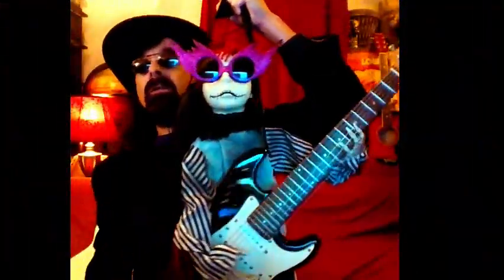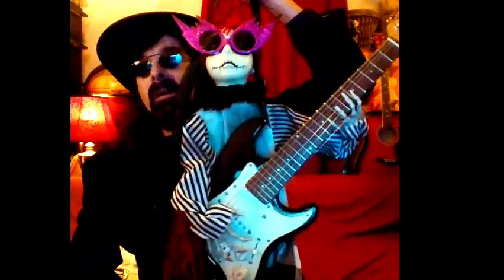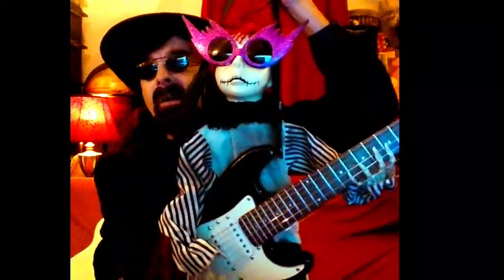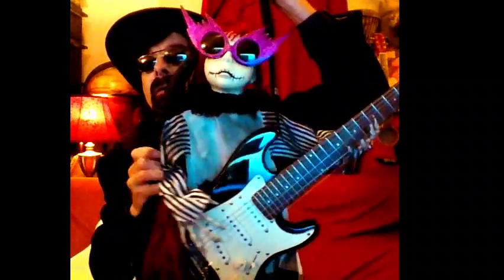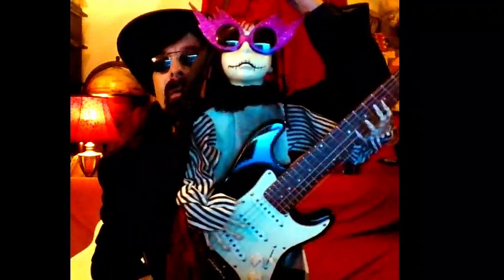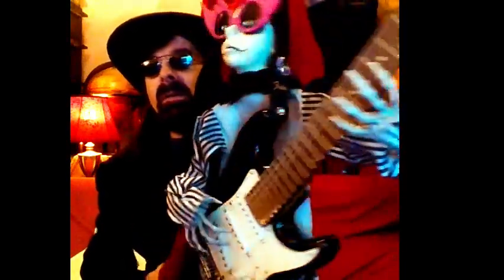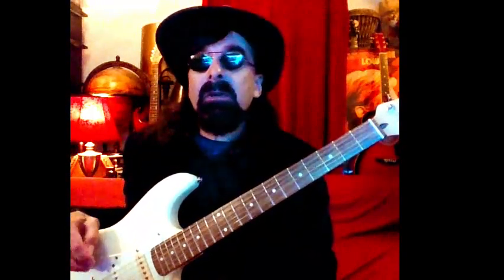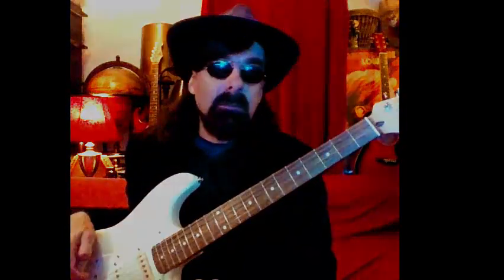MTC REPORT - News On My Latest Performances!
The MTC REPORT is Mark Taylor-Canfield's personal Youtube channel. MTC is a musician and journalist in Seattle.

Mark Taylor-Canfield is a weekly guest on the Jeff Santos Show broadcasting nationally from Boston. Listen live Mon -Fri 3 - 6 PM ET or on demand

He is a former writer at Huffington Post and serves as Executive Director for Democracy Watch News.

Thanks!

MTaylorCanfield @ Twitter